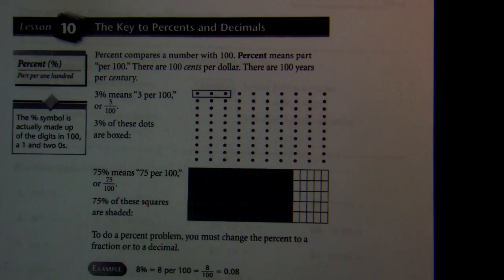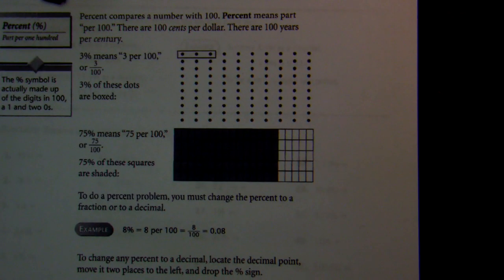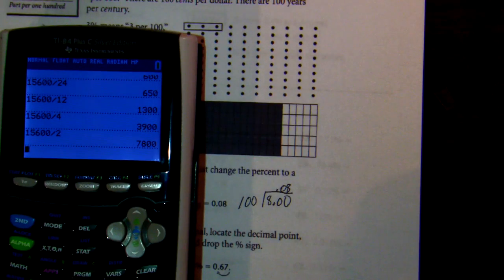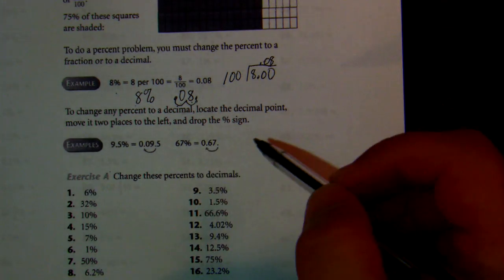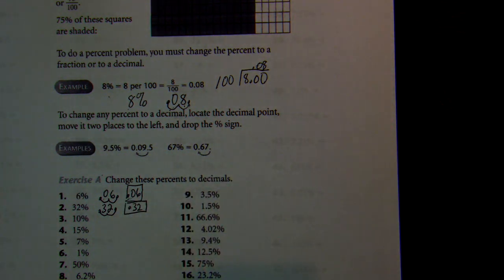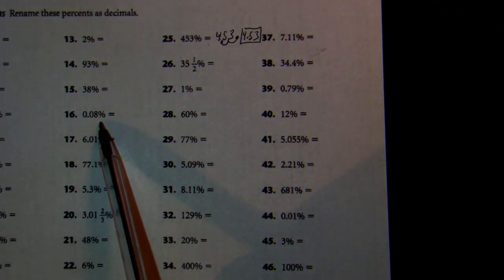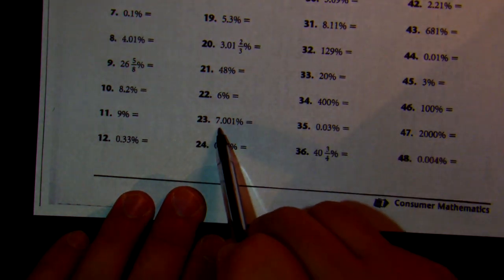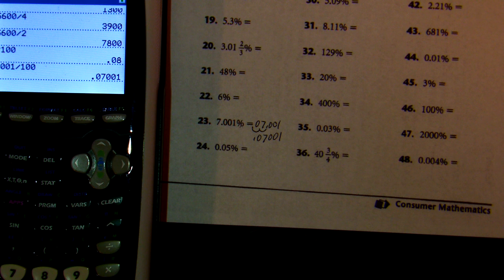0010 1 10 Percents to Decimals